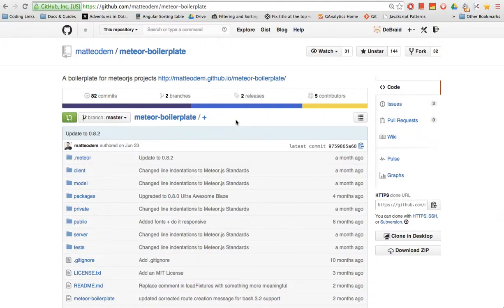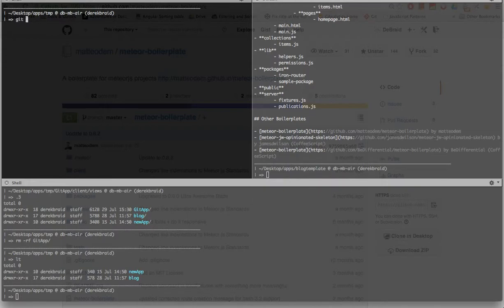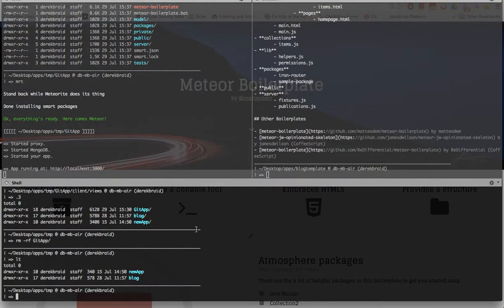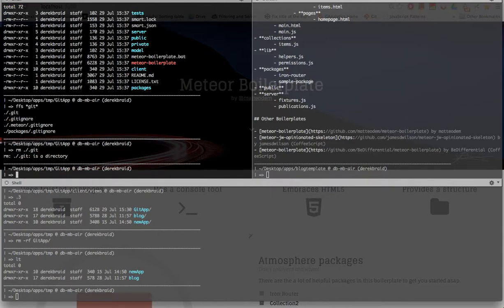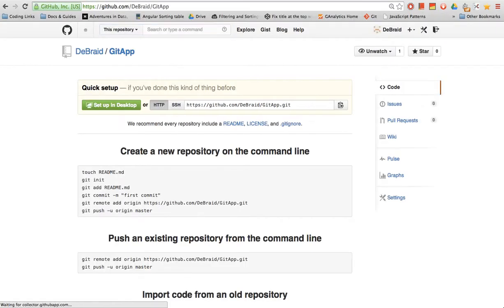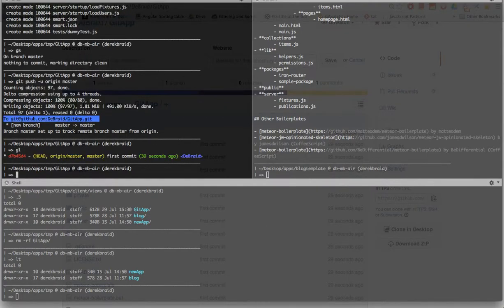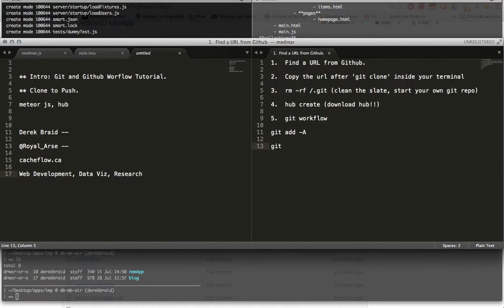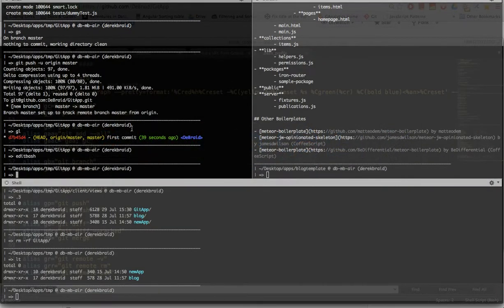Create new Github Repo from Cloned Code: Web Developement Workflow w/ Meteor.js, MacOSX Command Line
How to clone an existing git repo and create your own in minutes.  A modern web app with Meteor js.  Learn essential github commands to clone, create and commit your own open-source software project.  Also review some useful aliases used for common git commands.